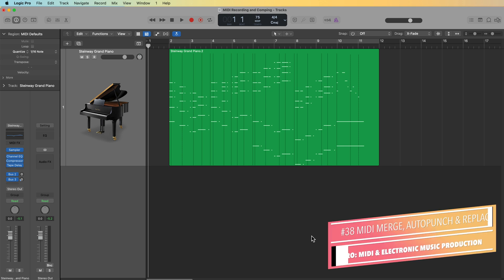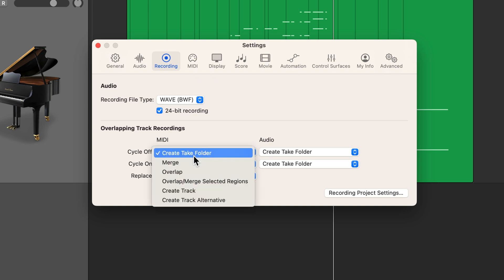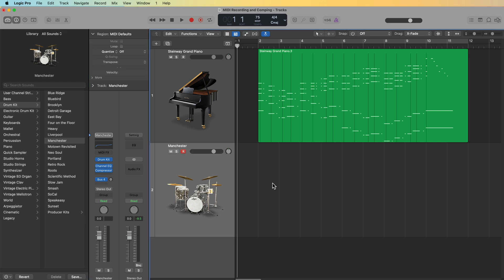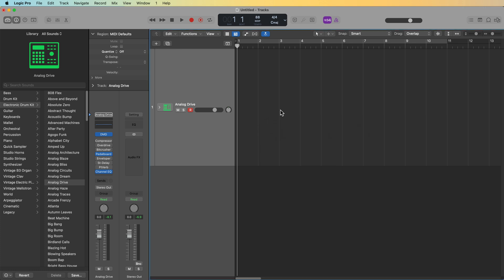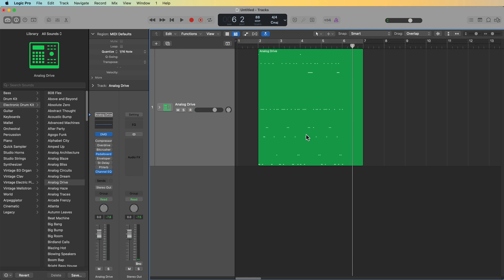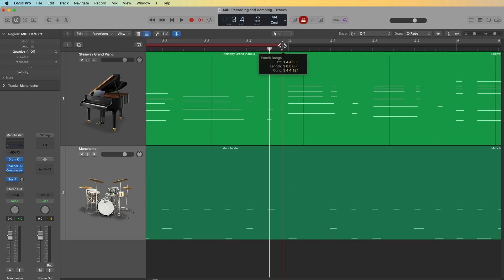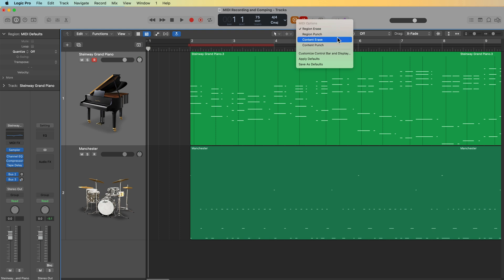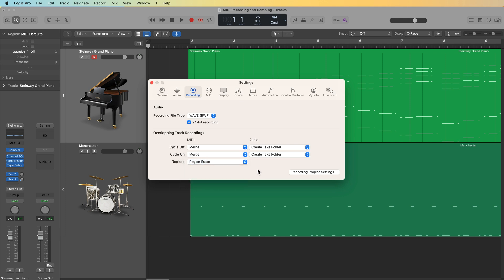Logic Pro #38 - MIDI Merge, Autopunch & Replace Mode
In this video, I explain the following:
1. How to use MIDI Merge.
2. How to use MIDI Merge, along with Cycle Recording.
3. How use Autopunch and Replace Mode for MIDI recordings.

Timestamps:
0:00 Intro & Sponsor Segment
1:11 MIDI Merge for Piano/Keys
3:43 MIDI Merge for Drums
5:54 MIDI Merge, Cycle Recording & Input Quantize
9:24 Autopunch & Replace Mode